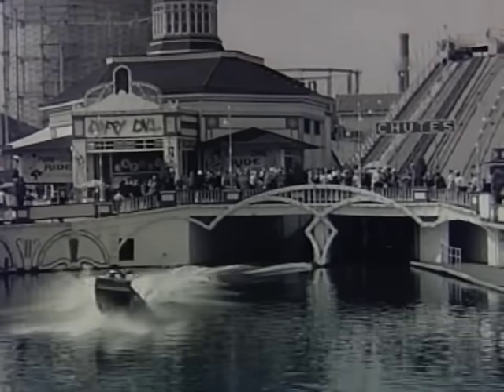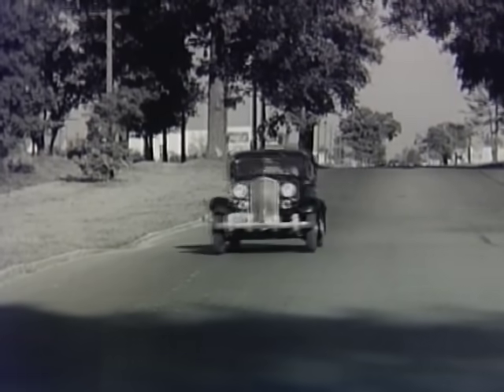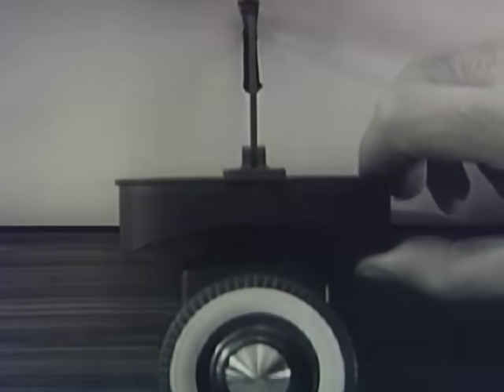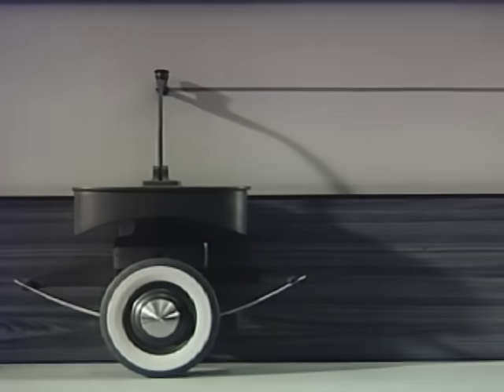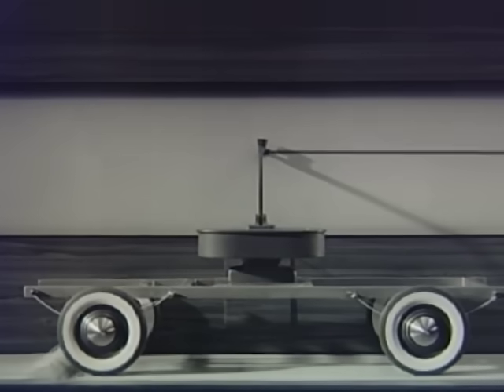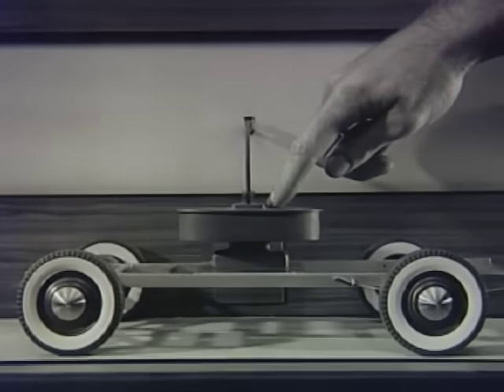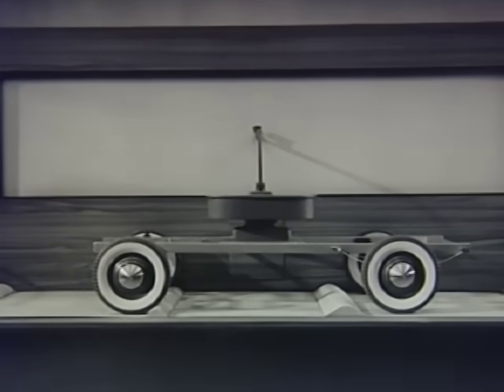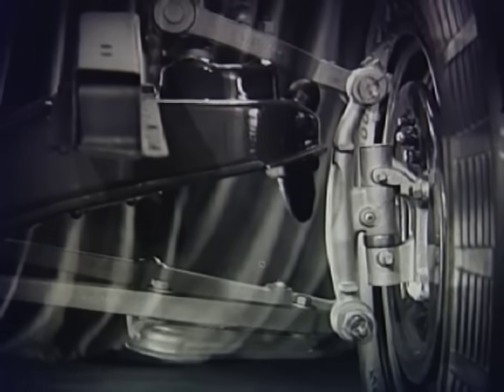Over the Waves - Chevrolet Suspension (1938)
How the Chevrolet suspension system smooths out a rough ride.